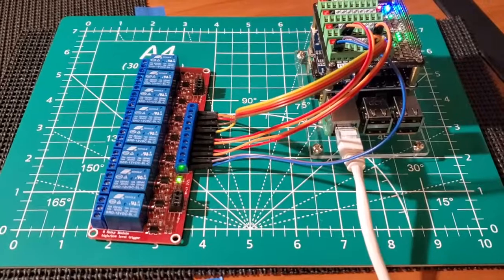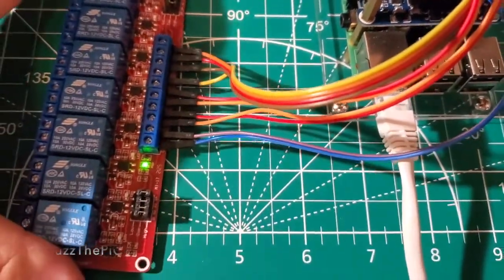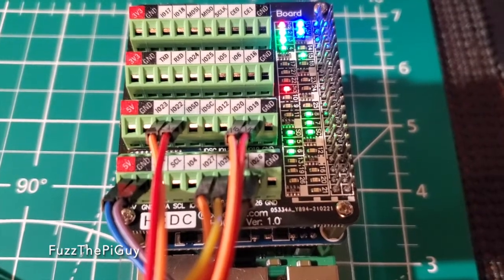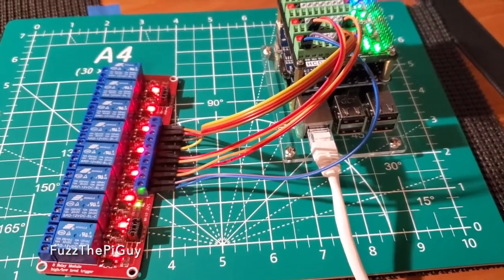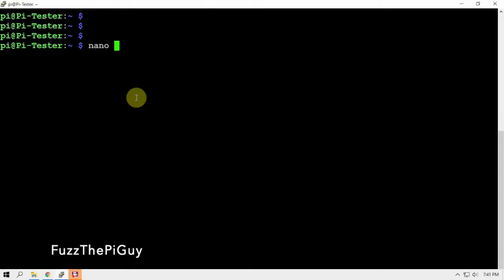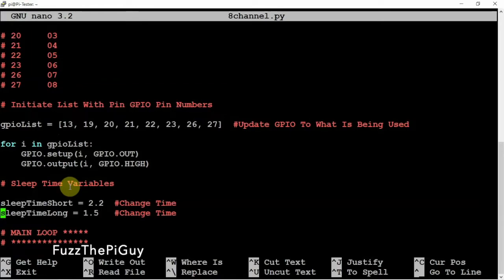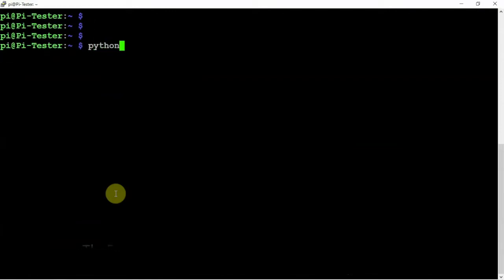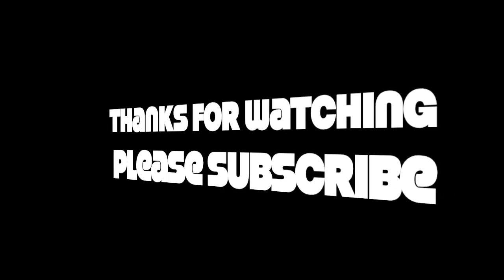8 Channel Relay Module Connected To A Raspberry Pi | RPi.GPIO Script